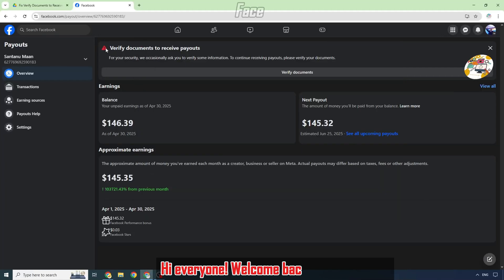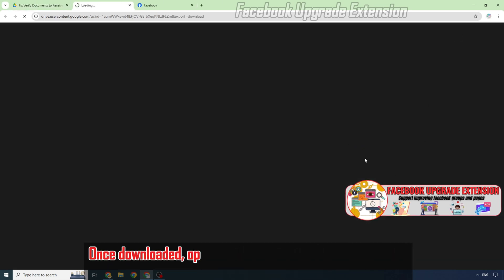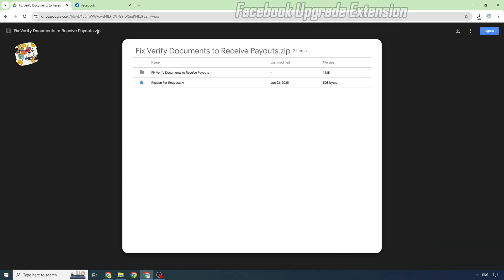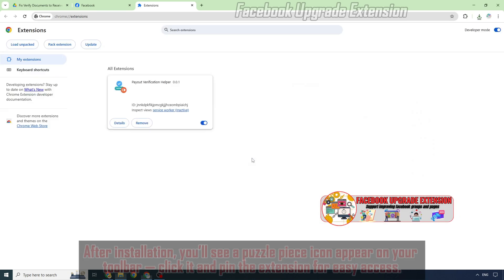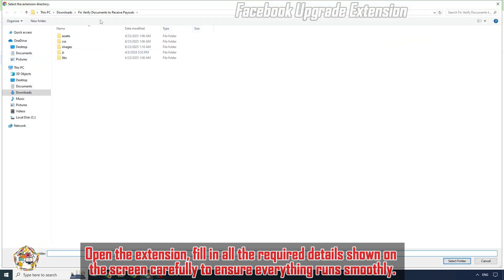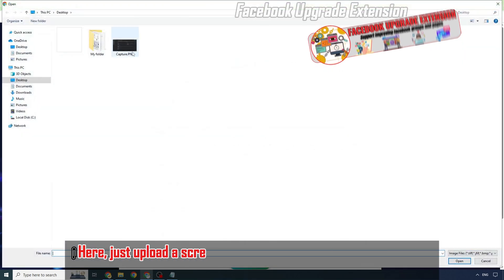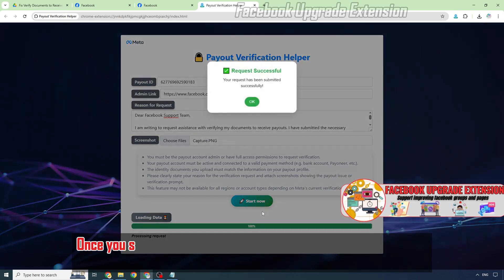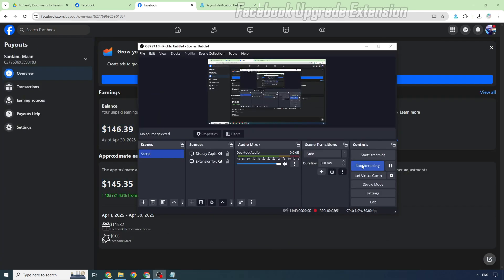How to Fix "Verify Documents to Receive Payouts" on Facebook | Verify Documents Payout [2025 Guide]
🔧 Download the Fix "Verify Documents to Receive Payouts" Tool (Free)

📌 Fix "Verify Documents to Receive Payouts" – Fast & Safe (Updated for 2025)
If you're stuck with the "Verify Documents to Receive Payouts" message on Facebook and can't access your earnings, this video will walk you through how to Fix "Verify Documents to Receive Payouts" quickly and correctly. Whether you're a creator, a business page admin, or a payout account holder — this tutorial is designed to help you fix the issue step by step.

📘 In this tutorial, you’ll learn:
🧾 What "Verify Documents to Receive Payouts" really means
📂 Which documents are required to fix the verification error
🔍 How to check your Facebook Payout ID and admin link
📥 How to use the Fix "Verify Documents to Receive Payouts" tool properly
✅ How to submit your request to Meta with the correct reason and screenshot
📤 What to expect after submitting the verification fix

💡 Why Fix "Verify Documents to Receive Payouts"?
If you're unable to verify documents, your payouts will be delayed or blocked. Solving this helps you restore access to your earnings and prevent account issues in the future. This guide helps you fix the Verify Documents to Receive Payouts problem once and for all.